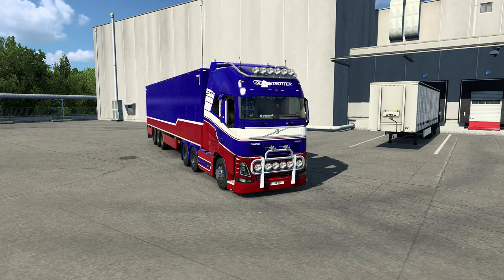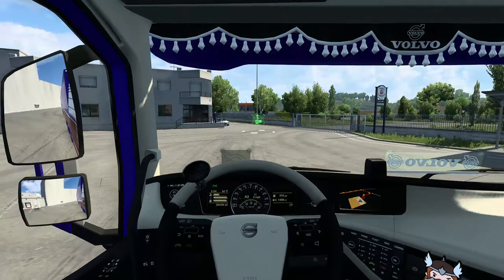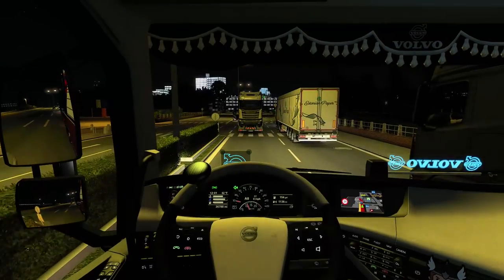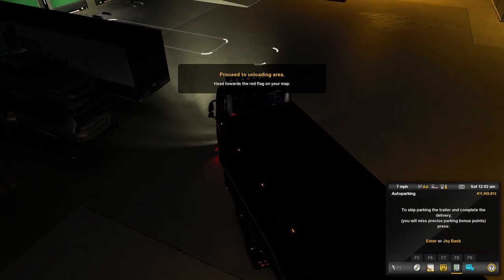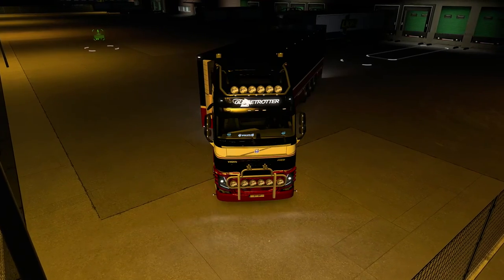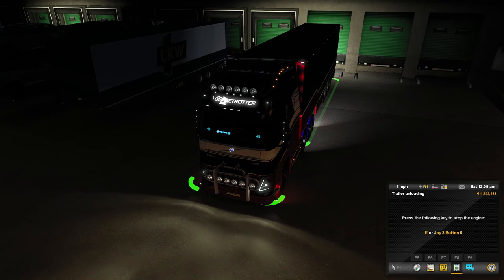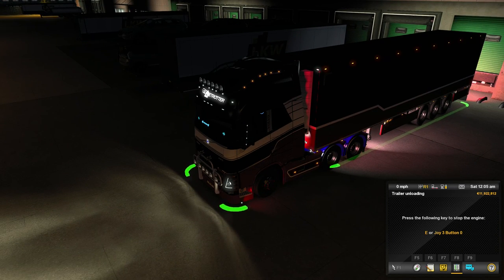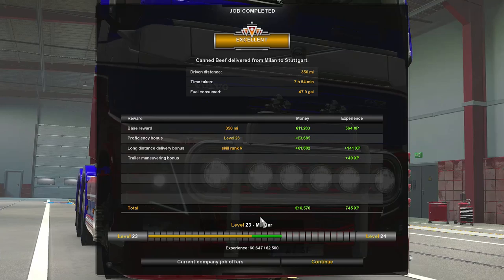Euro Truck Simulator 2: Ep 1 | Milan, Italy to Stuttgart, Germany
In the first episode of ETS2, we travel from Milan, Italy to Stuttgart, Germany in our Volvo 700.